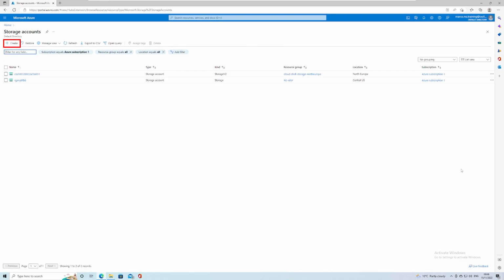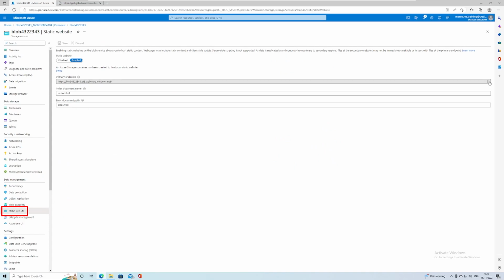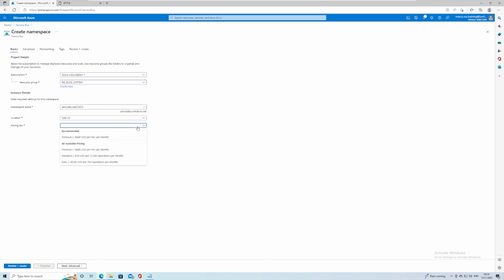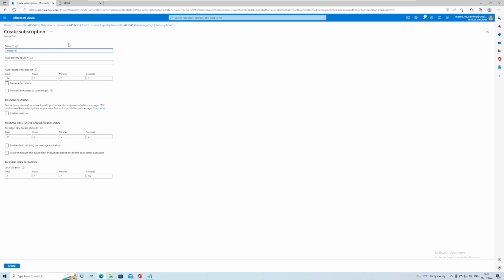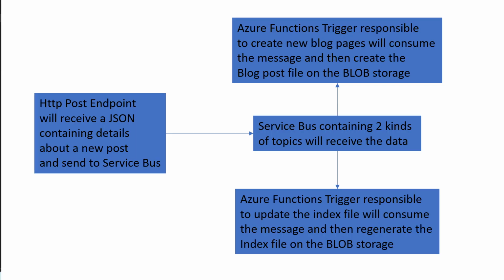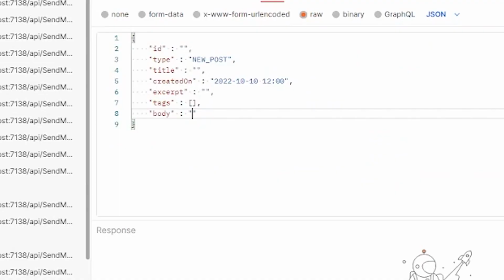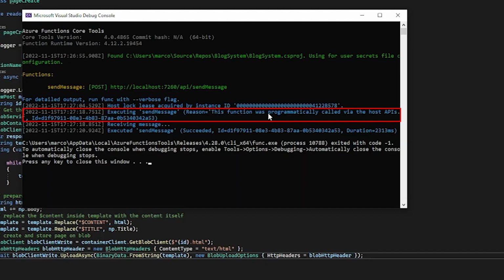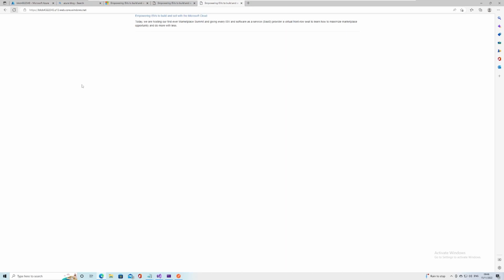Create a simple Blog using Azure Service Bus + CosmosDB + Blob Storage + Azure Functions in C#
What abou a bit of taste of a Event Driven Application in Azure. Fancy ?
Well, the blog is very naked, so don't expect a Wordpress Here :) This video was made for you to understand how Azure Service Bus is awesome - And also a bit how to use other services of Azure such as Blob Storage, Azure Functions and CosmosDB.